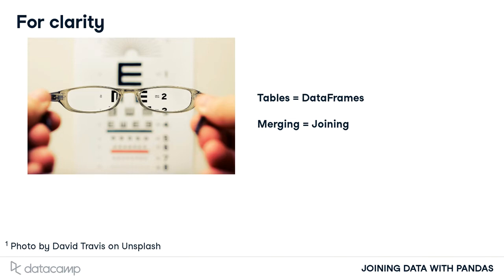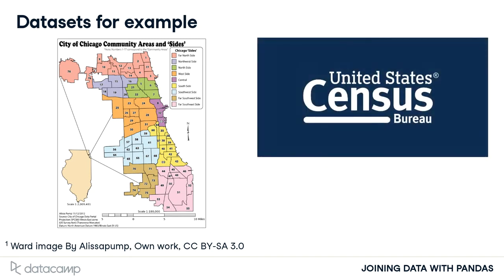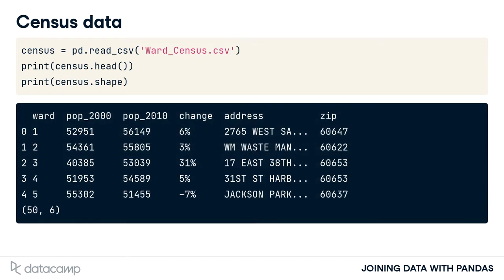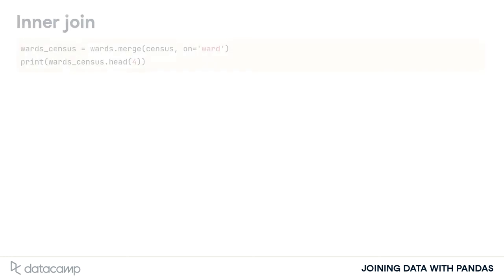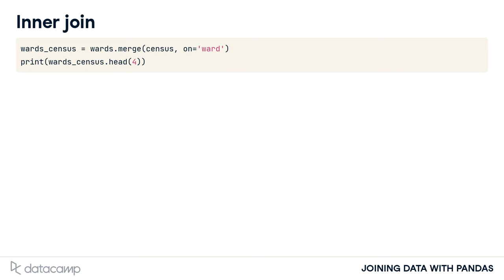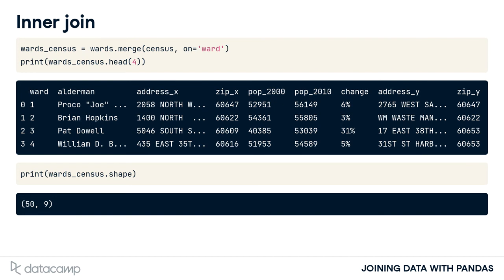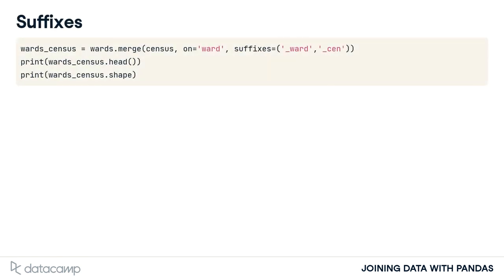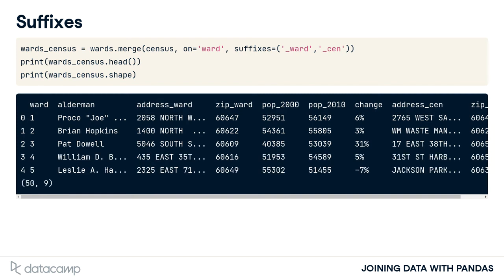Inner Join | Pandas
Joining Data with Pandas

Learn how you can merge disparate data using inner joins. By combining information from multiple sources you’ll uncover compelling insights that may have previously been hidden. You’ll learn how the relationship between those sources, such as one-to-one or one-to-many.